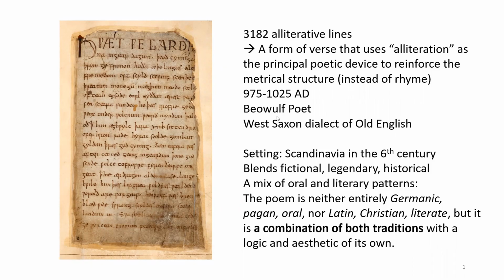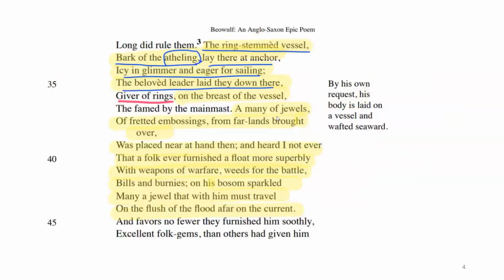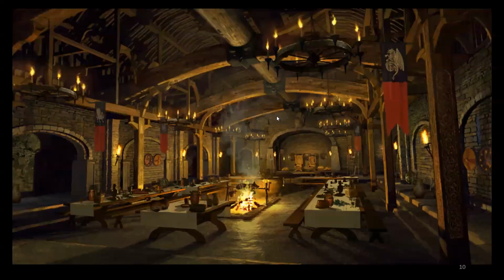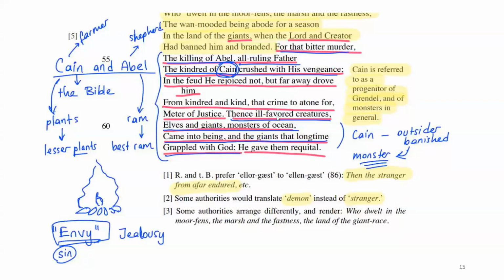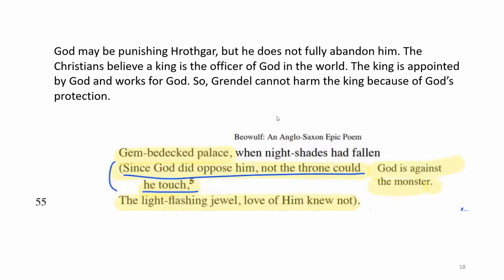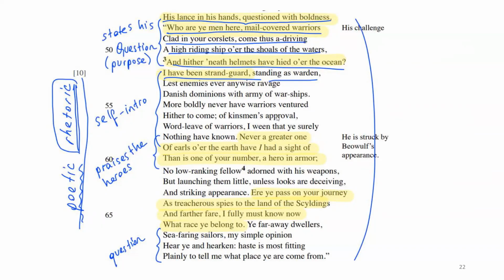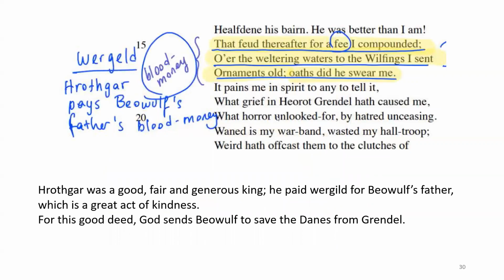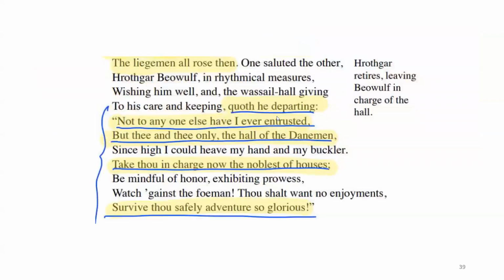10 1 BEOWULF Video Class Part 1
The analysis of Beowulf - Part 1

For 3rd year undergraduate students of the English Major, Department of International Language Teaching, Faculty of Education, Silpakorn University.